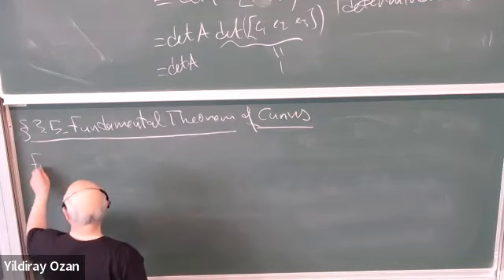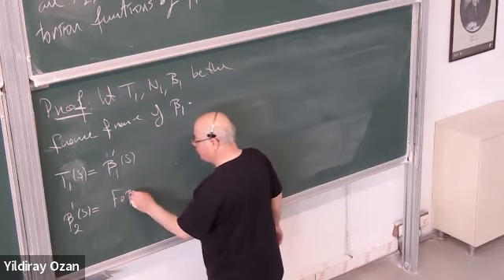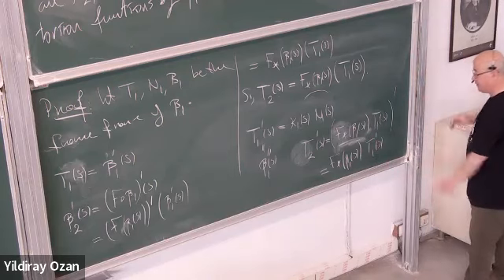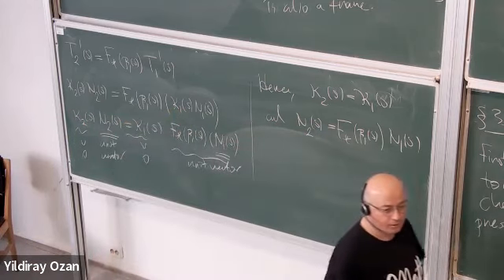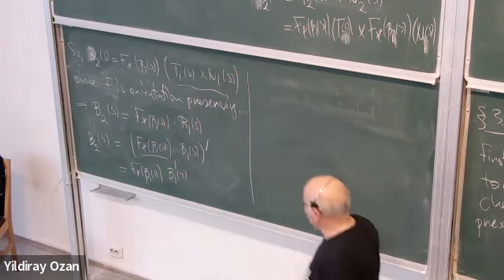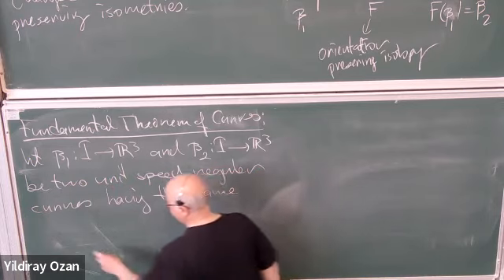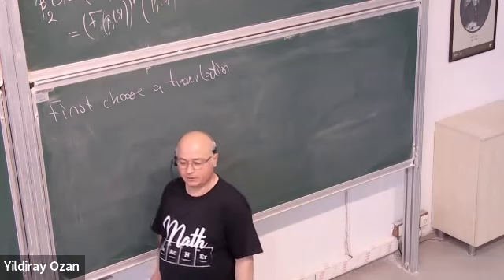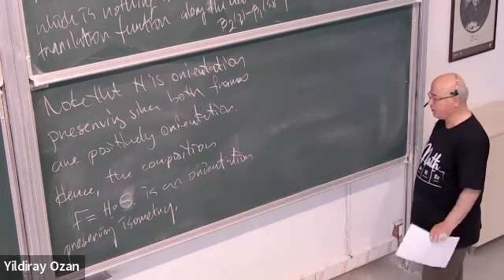Math 371-2022-22 Differential Geometry of Curves and Surfaces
Math 371-2022: Section 3.5: Congruence of Curves and the Fundamental Theorem of Curves-1